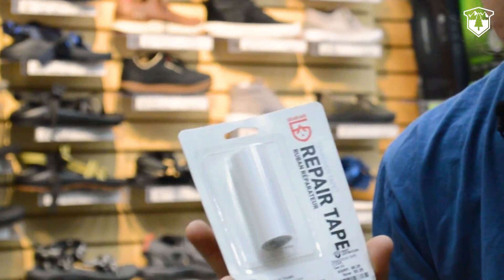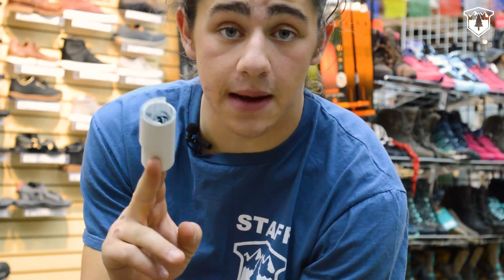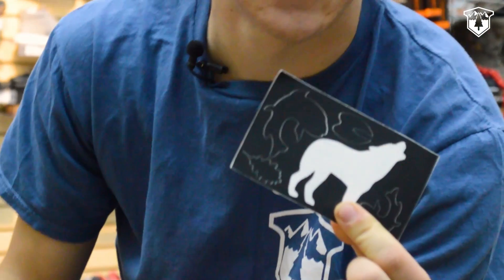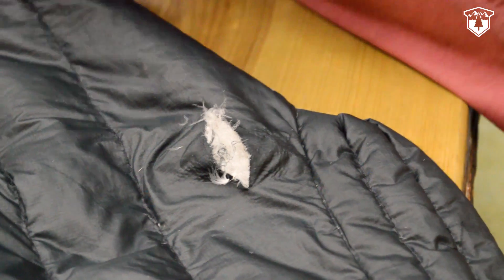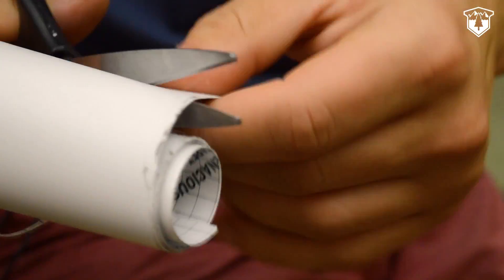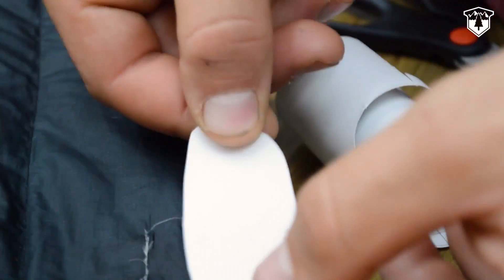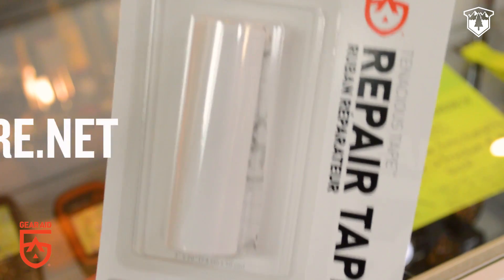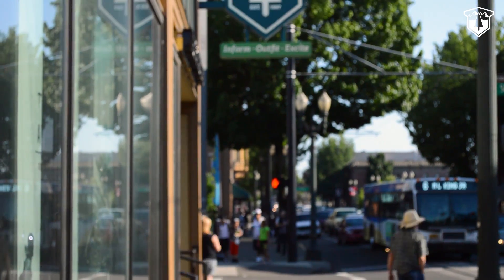How To Repair Your Outdoor Gear With Tenacious Tape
If you're active in the outdoors, you know that sometimes gear gets damaged. Don't throw it away, save that hard earned cash and repair it yourself! Reuben from Next Adventure shows how to make simple repairs using Tenacious Tape from Gear Aid. It sticks to just about anything and can be used to repair all sorts of outdoor gear. Its weather resistant properties also make it perfect for repairing Gore-Tex and other waterproof fabrics.